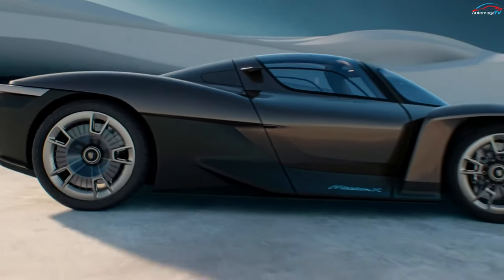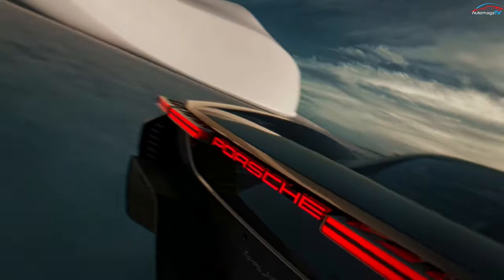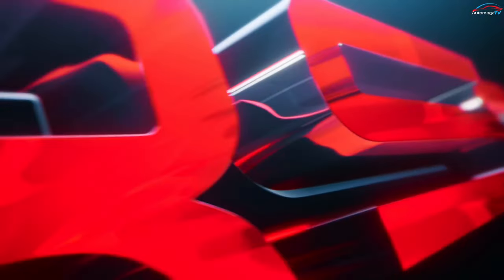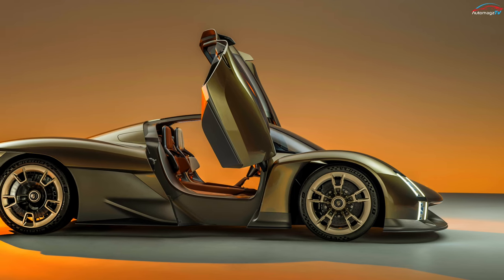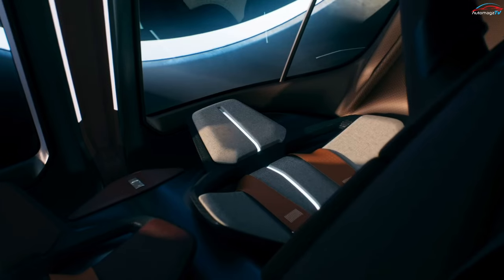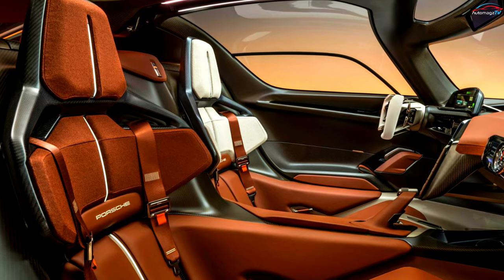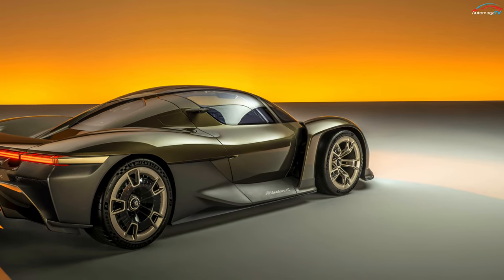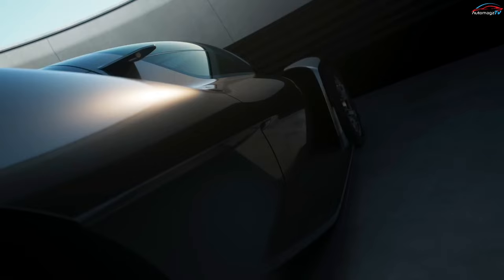The King of Hypecars is Here! 2024 PORSCHE MISSION X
_automagzTV_

In commemoration of 75 years since the launch of the first Porsche car (June 8, 1948), the German company launched an electric supercar concept in the style of the 918 Spyder called the Porsche Mission X.

Mission X is a concept car that is not only electrified, but reportedly also able to run on synthetic fuels that Porsche is currently developing.

In terms of size, this car is quite similar to the Carrera GT and 918 Spyder, Mission X is about 4495 mm long, 2032 mm wide, 1200 mm high, with a wheelbase of 2743 mm.

The Mission X was confirmed to be one of the cars produced, and when it did, Porsche wanted it to be the fastest road-legal car they'd ever owned. To achieve this goal, the car will have a perfect 1:1 power-to-weight ratio. However, Porsche hasn't said how much it will weigh or how much power it will generate.

What we do know is that the battery position will be positioned behind the cockpit to provide a much greater balance of engine weight and downforce than the 911 GT3 RS. The car will also be supported by a 900-volt charging architecture which means the battery can be charged twice as fast as the current Taycan Turbo S.

Inside the cockpit, two passengers sit in an asymmetrical cabin with bucket seats covered in carbon fiber and upholstered in Andalusian Brown leather. The seats have also been given a six-point racing harness, which is inspired by the Porsche Le Mans race car.The curved instrument cluster in front of the driver can adjust the driving mode and Track mode. There is an 8.4-inch infotainment screen in the center to clearly show the functions and data of the vehicle.

While in front of the passenger there is a bayonet system that allows the co-pilot to lock the stopwatch module with analog and digital displays to record times and laps when used on the circuit.

Unfortunately, until now, Porsche is still reluctant to tell when this car will be produced. But from several reports circulating, this Porsche Mission X will arrive in 2028, or wait for the presence of the latest generation of batteries and synthetic fuel.